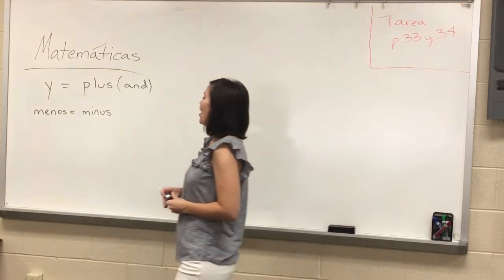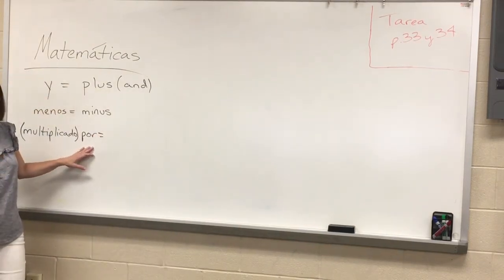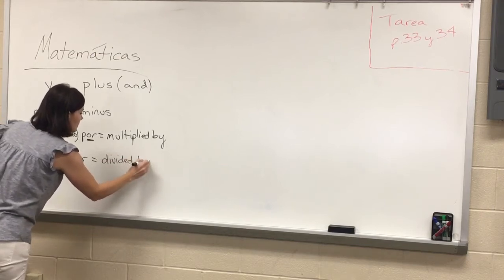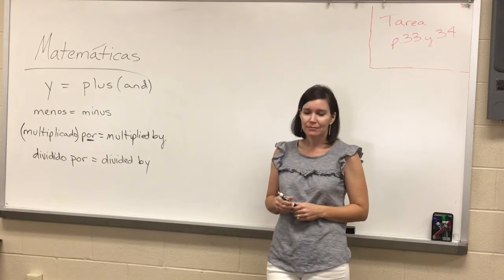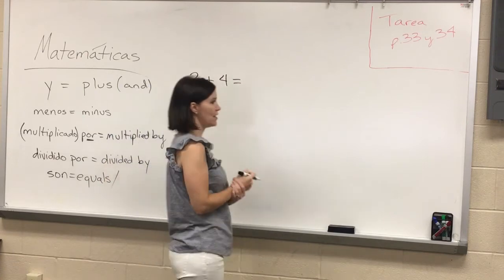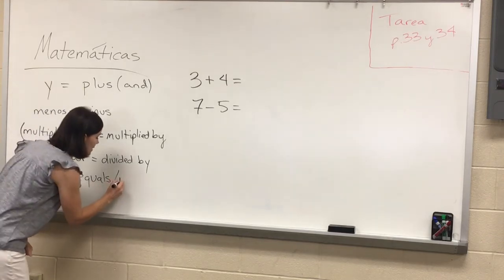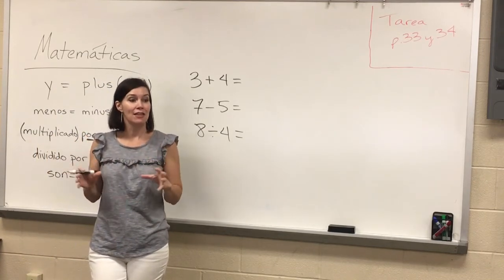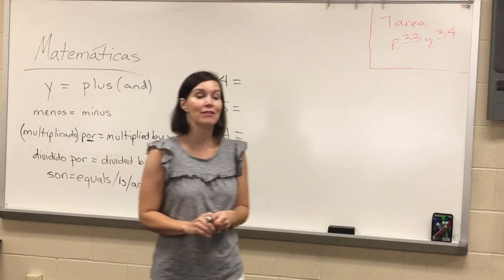Spanish with Señora Stults - Matemáticas